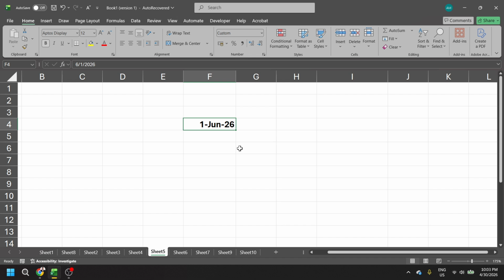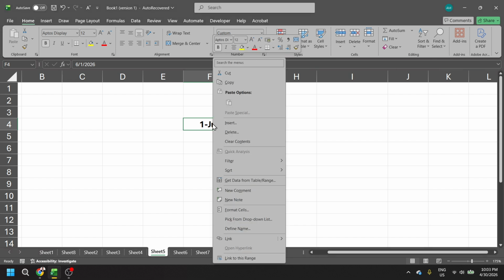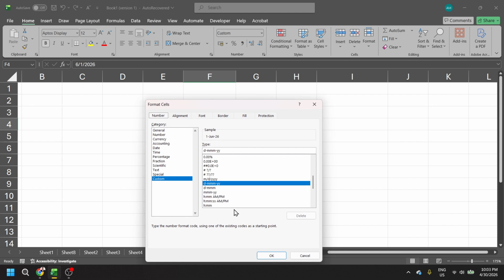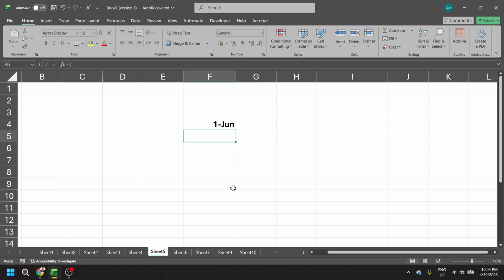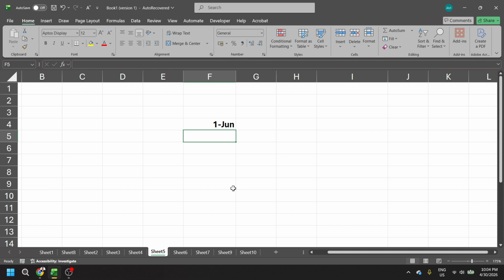How to Remove Year From Date Excel (Tested)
In this video, we discuss how to remove year from date in Excel to show only the month and day. You'll learn to use the Format Cells dialog to create a custom date format that omits the year, while keeping the full date value intact for calculations. We cover various format codes like mmm d, dd mm, and d mmm, and explain how to apply them to single cells or entire ranges.

00:00 Introduction to Removing Year
00:25 Select the Date Cells
00:36 Confirm Excel Recognizes Date
00:56 Open Format Cells Dialog
01:10 Understand Date Format Codes
01:39 Type Day and Month Format
02:04 Omit Year Code in Format